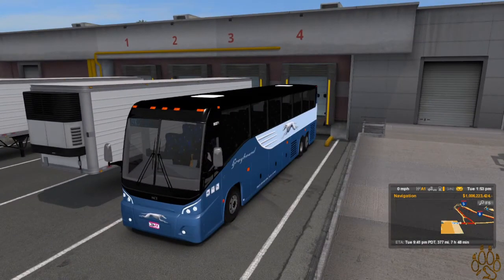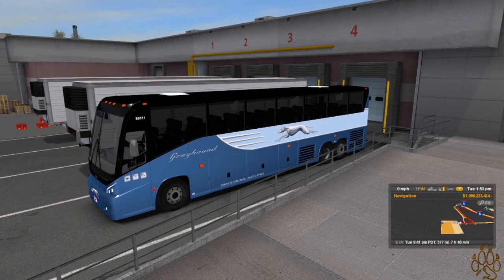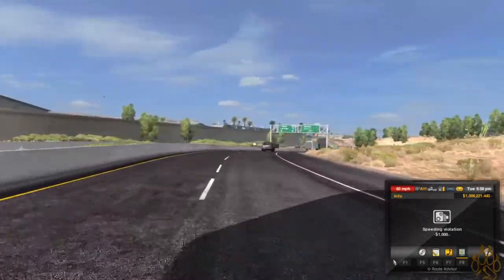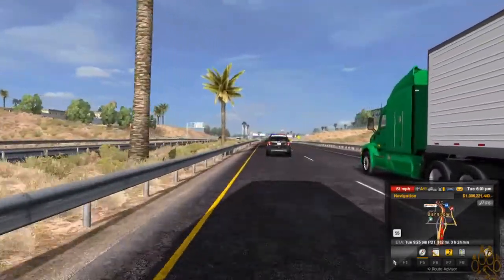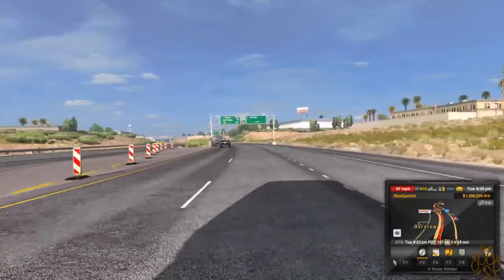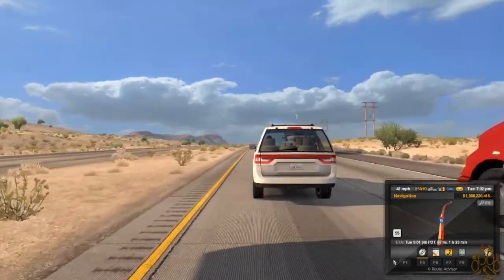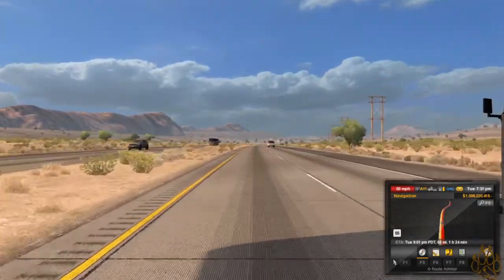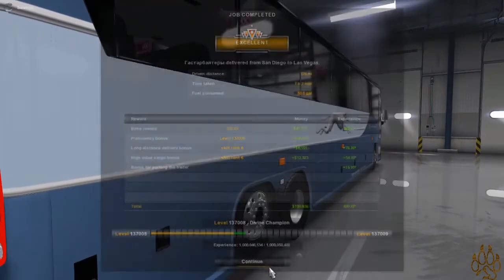ATS: Greyhound Mod 1: San Diego to Las Vegas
Trying something new with this greyhound mod
San Diego to Las Vegas